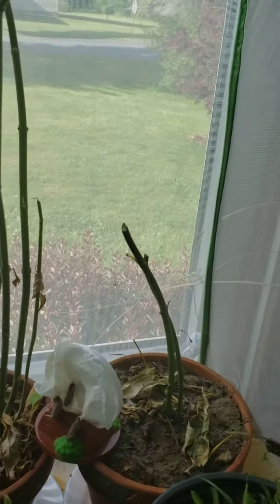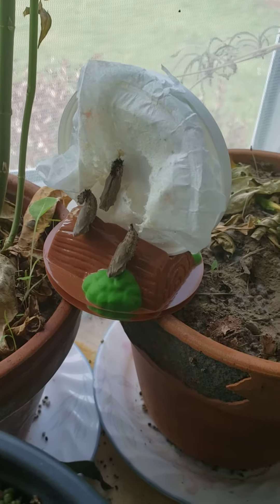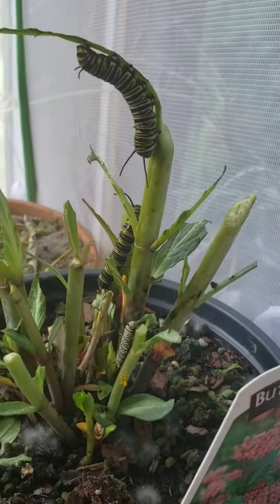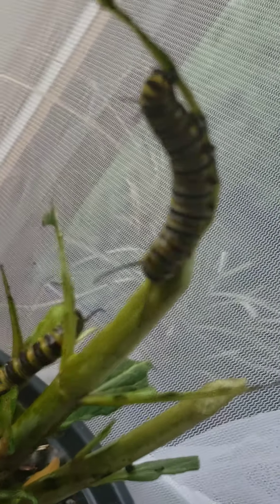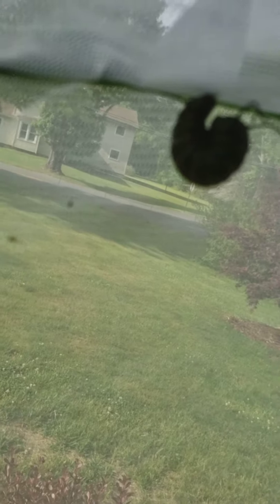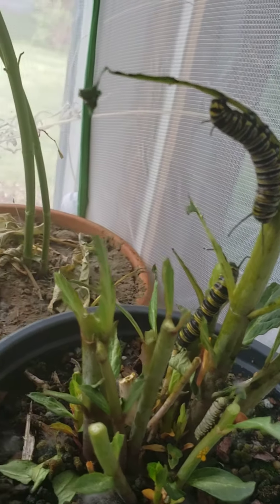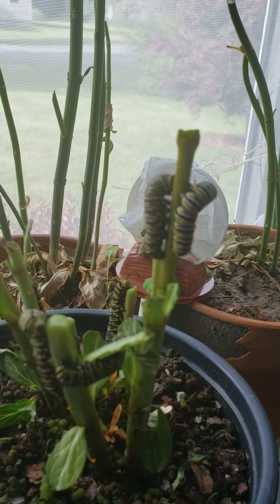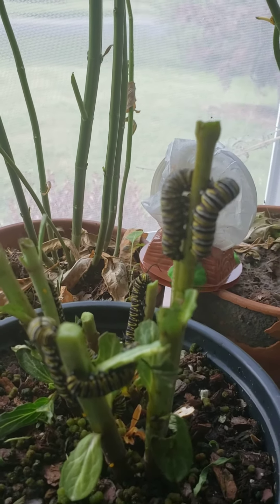May 28, 2020